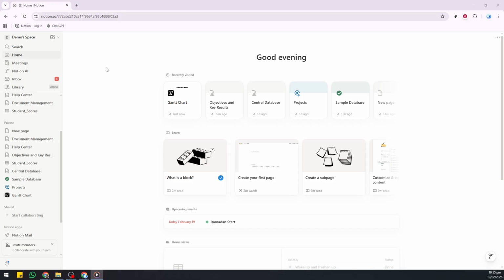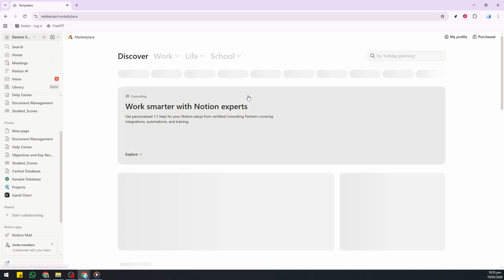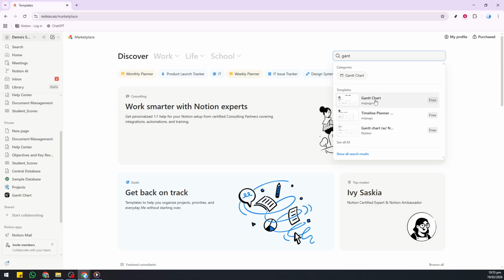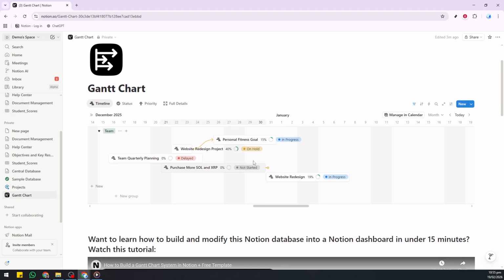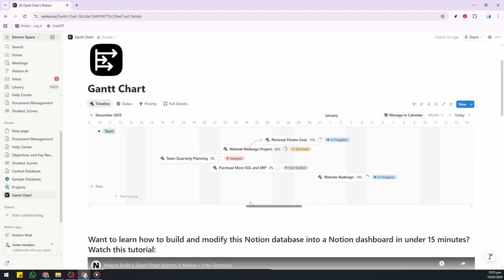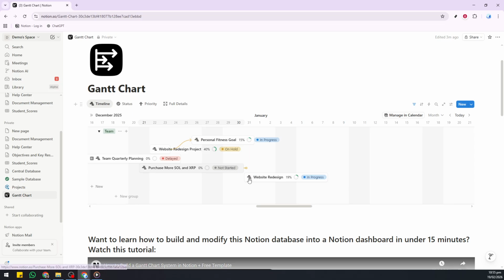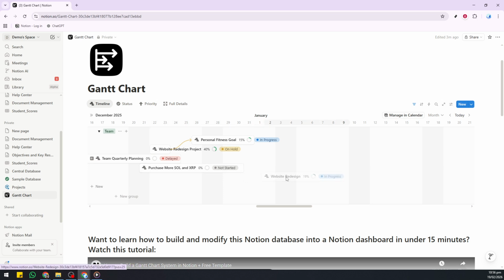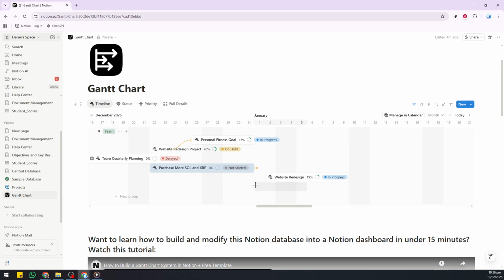How To Build A Gantt Chart System In Notion [Quick Tutorial]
How To Build A Gantt Chart System In Notion